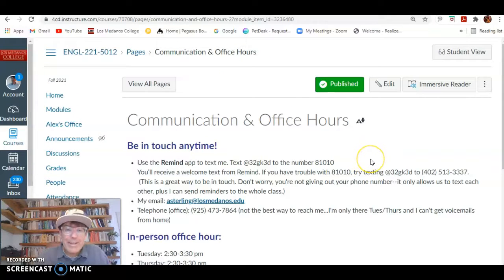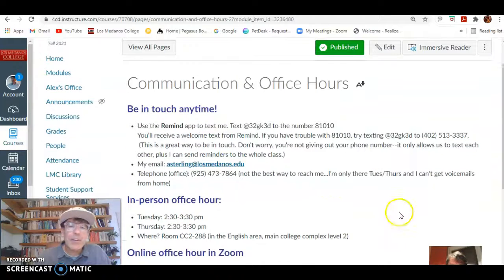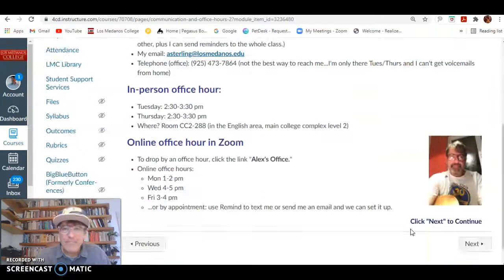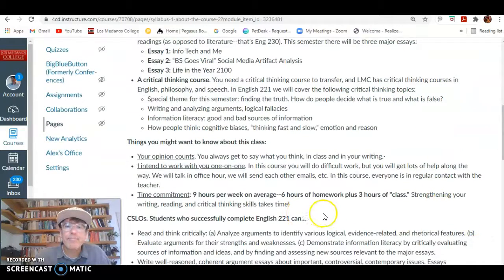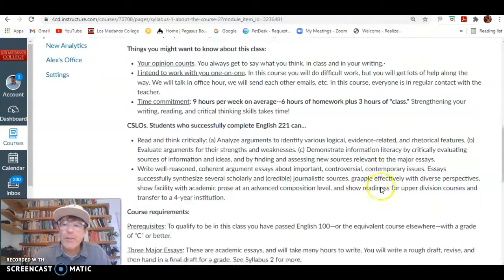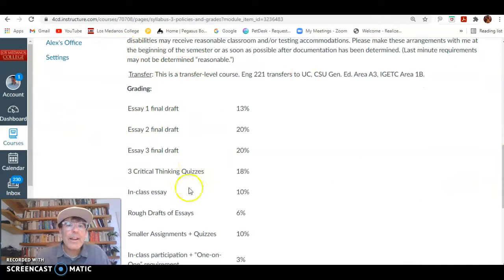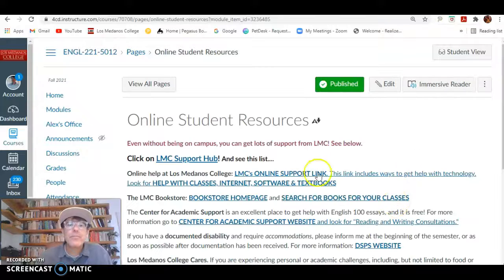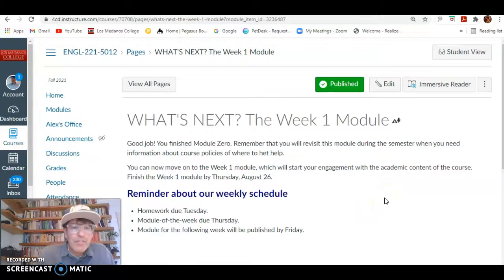Eng 221 What is Module Zero?